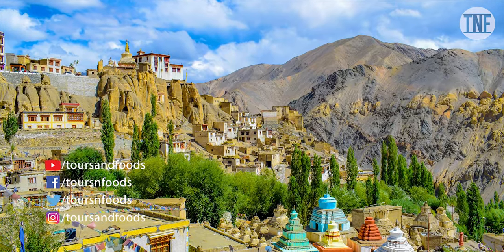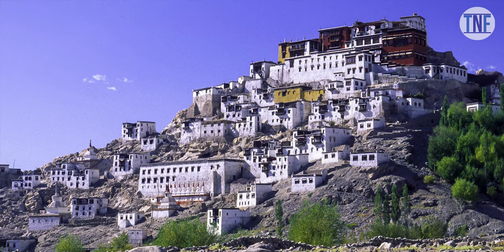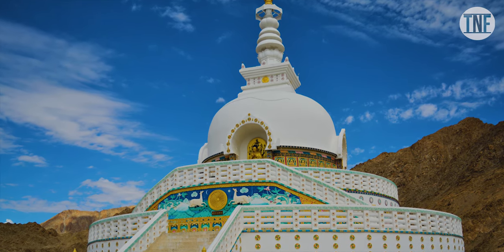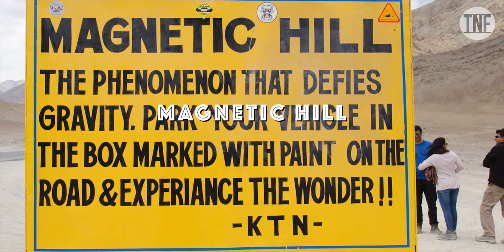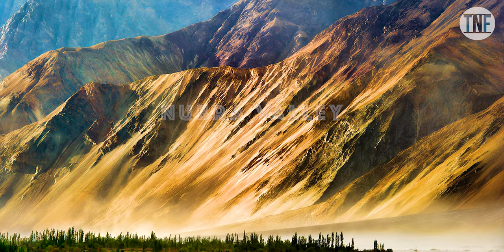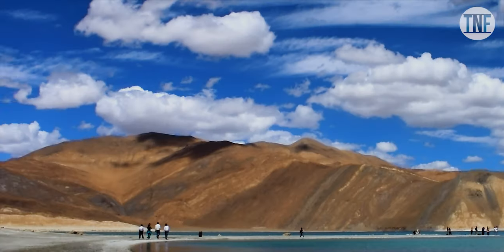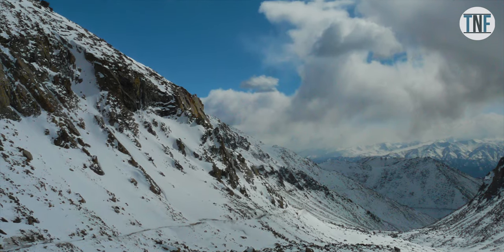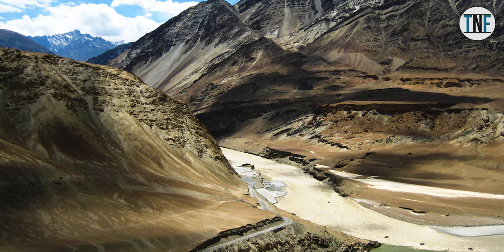Ladakh Tour Plan | 5 Nights 6 Days Leh Ladakh Tour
Ladakh Tour Plan
5 Nights 6 Days Leh Ladakh Tour
Ladakh Tour
Here we are going to share a tour plan of the beautiful Indian destination Leh-Ladakh. In this video, we will be going to share what are the most important places to visit here, where to stay, what to carry with you (as this is a high-altitude region, you need to carry some extra stuff with you), and what the cost will be.
Book Your Package Now  : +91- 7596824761 /  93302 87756 / 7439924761 (Whatsapp)
Volant Holidays & Hotels-  Delhi & Kolkata

Our Gadgets:

Diji Pocket Osmo

Sony Alpha 6300

Total Package Cost is around Rs34000 per person.